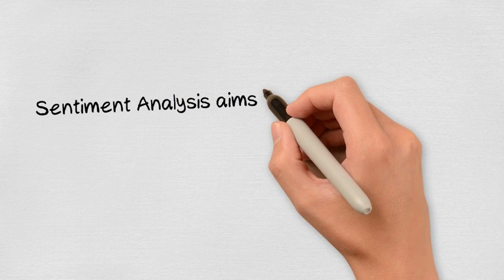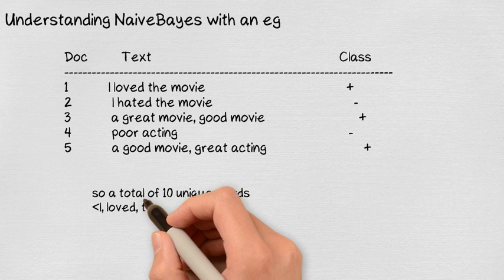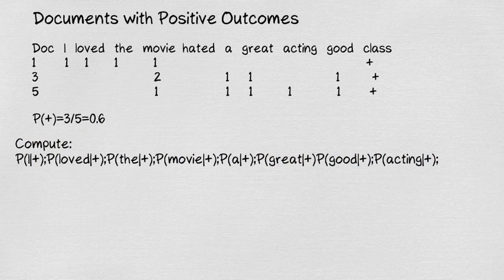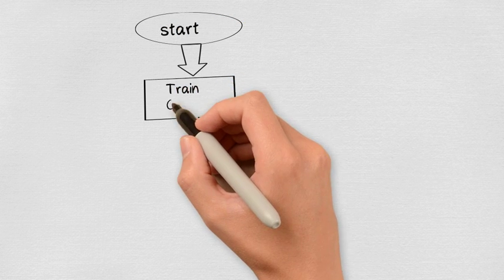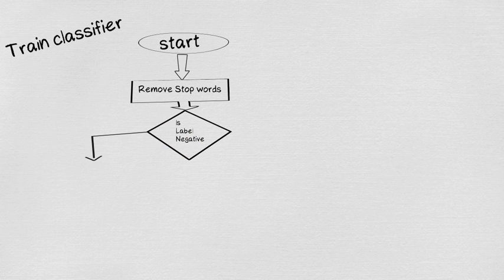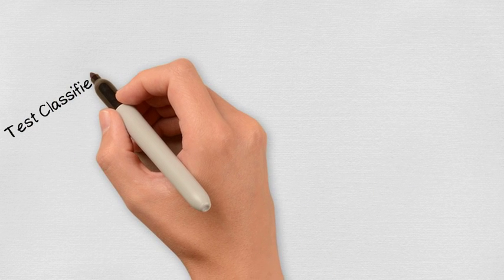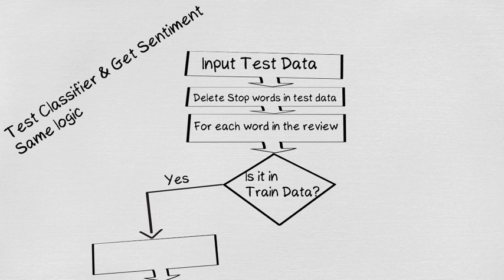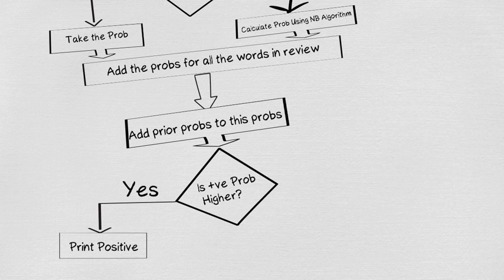Sentiment Analysis - Sirisha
This video describes the implementation of sentimental analysis using Naive Bayes algorithm.
This is part of final project of AI course @ UW
Instructor: Jeff Clune